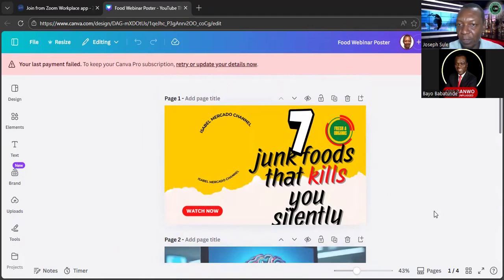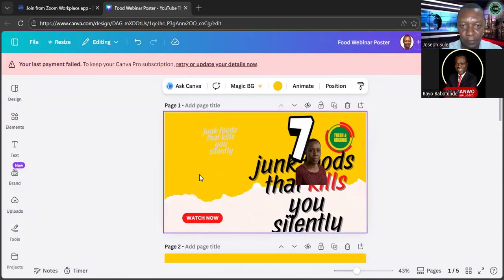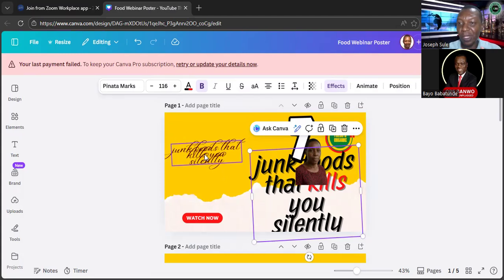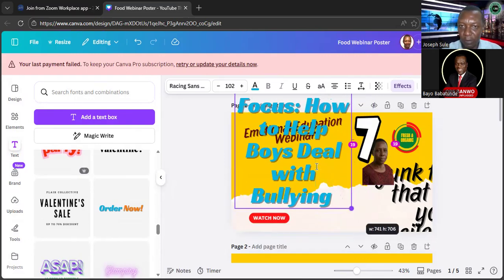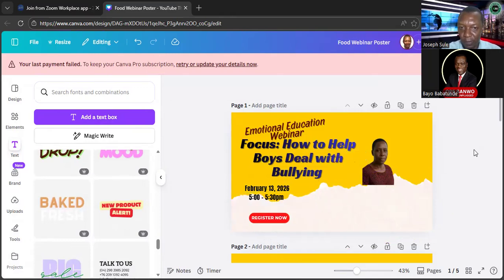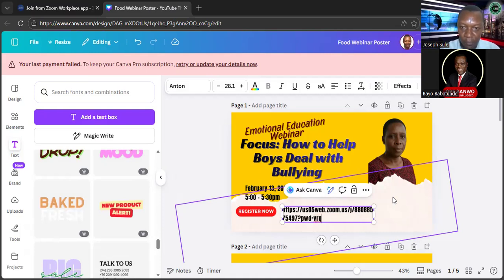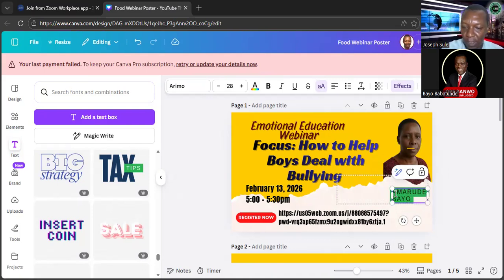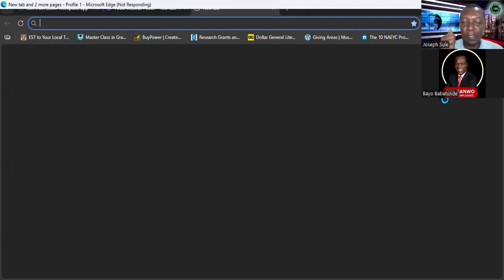DESIGN A CONVERTING WEBINAR FLYER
In this powerful B360 Inner Circle training, we break down the real reason people ignore your webinar flyers and how to fix it using simple Canva design principles anyone can follow.

TIMESTAMP:

00:00 – Why Webinar Flyers Decide Your Attendance
03:15 – Color Contrast Rules That Make Text Pop
08:40 – Choosing Fonts People Can Actually Read
13:05 – Structuring Space for a Clean Flyer Layout
18:20 – Adding Zoom Links + QR Code for Easy Registration

This session walks you step-by-step through flyer psychology, color contrast rules, font selection, spacing, trust-building visuals, and a smart QR strategy that removes friction from registrations.

You’ll watch a live Canva demo where a webinar flyer is built from scratch while learning practical graphic design rules that instantly make your promotions more professional — even if you’re not a designer.

If you run webinars, online trainings, coaching sessions, or digital events… this is the design blueprint you’ve been missing.

✨ What you’ll learn:
• Why flyer design determines webinar attendance
• Color contrast rules that make text readable
• Fonts that attract vs fonts that confuse
• How to structure flyer space for clarity
• Why your photo builds trust
• The QR code trick that boosts signups
• Canva workflow for fast flyer creation
• When to refresh your flyer design

Simple. Practical. Actionable.

Apply this once, and your next flyer will immediately look 10x better.

🎯 Perfect for:
Entrepreneurs • Coaches • Trainers • Content creators • Digital marketers • Webinar hosts

Watch till the end and redesign your next flyer with confidence.